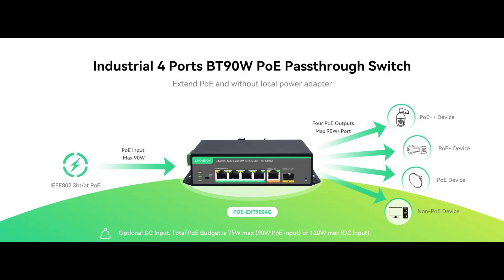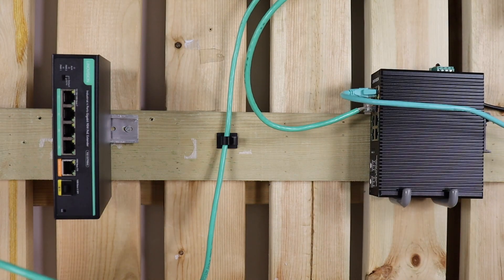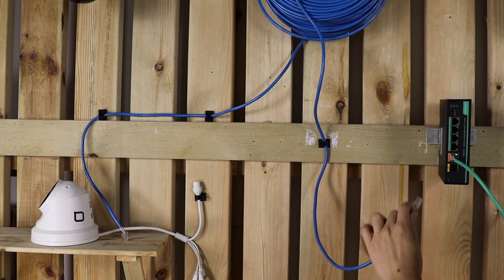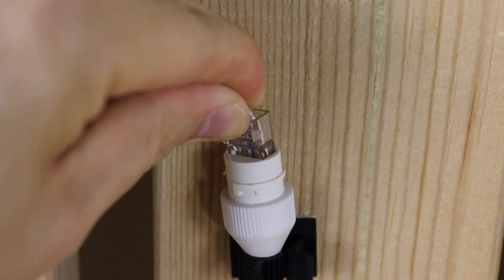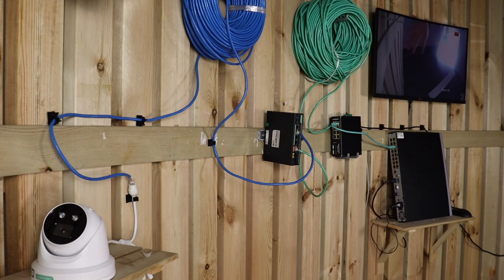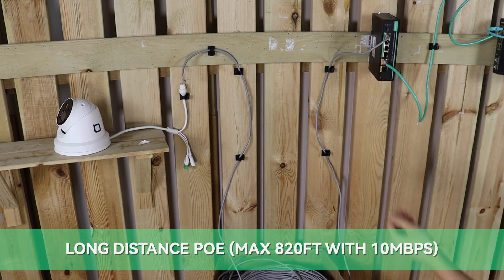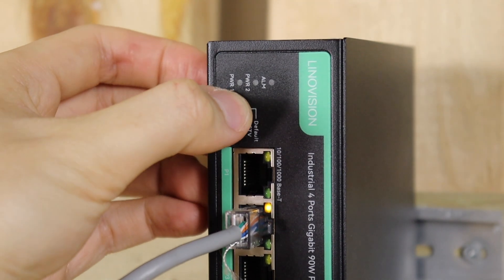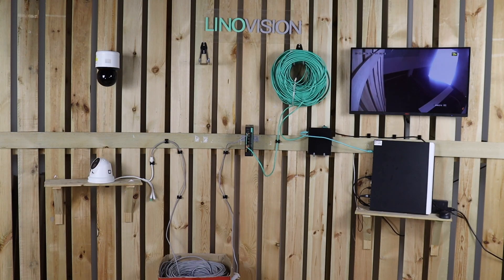Passthrough POE Switch: For Long Range IP Cameras & No power sources needed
Tired of tangled wires and limited power for your devices? The EXT9004G passthrough POE switch, or PoE-powered switch might be the solution you've been looking for! This 4-port switch delivers a whopping 90W of power from each port and supports Gigabit speeds, making it perfect for high-demand applications like security cameras and weather stations.  It can extend PoE and Ethernet an additional 820ft (250 meters). But wait, there's more! The EXT9004G can be powered by PoE itself, eliminating the need for extra power sources.
In this video, we'll show you how it simplifies your setup and delivers reliable power and speed to your outdoor network.
🔗 Product link:
POE-EXT9004G
Where you can receive professional advice on product selection and network solutions tailored to  your needs, and explore options for personalized branding and customized solutions.